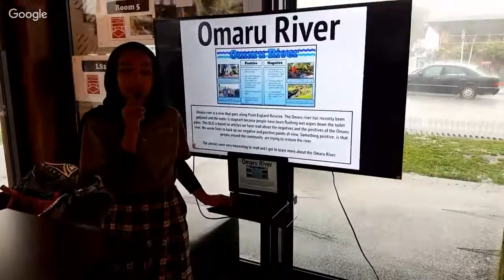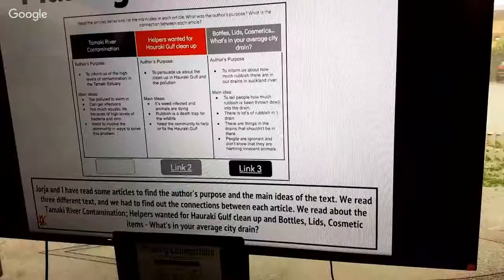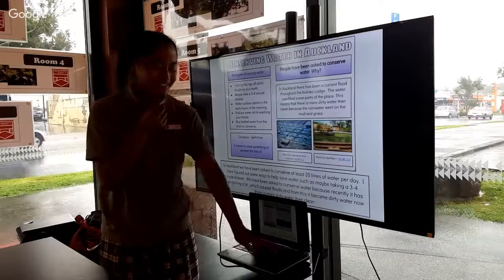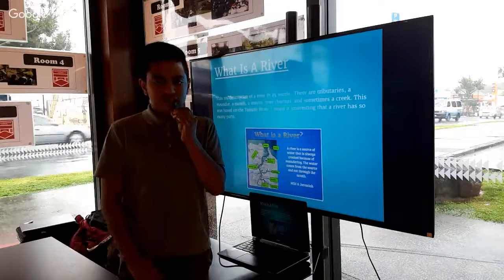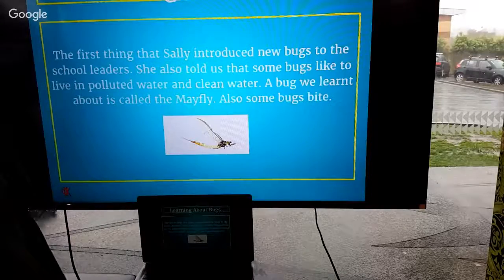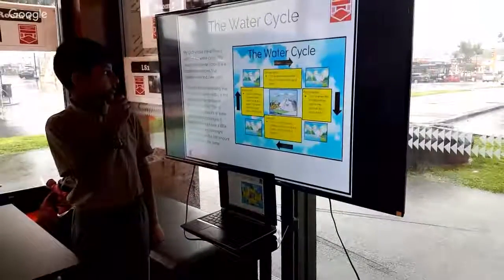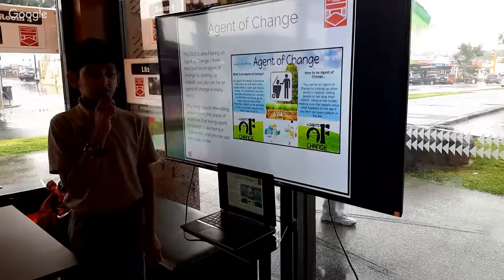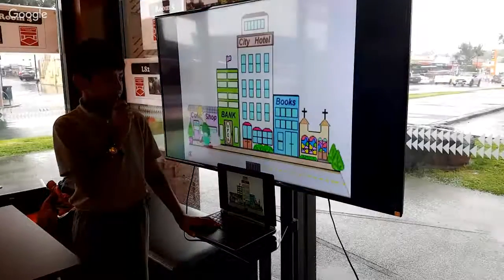Panmure Bridge School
Our local environment - How can we help the waterways that feed into the Tamaki River Johnson Reserve?